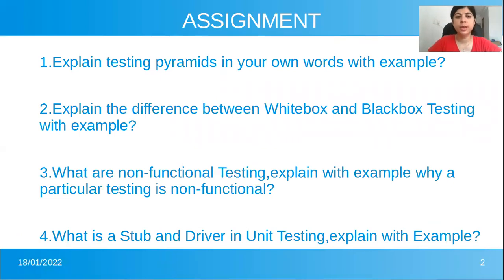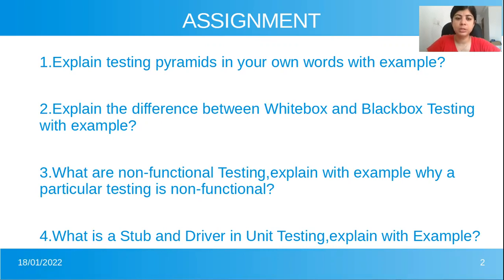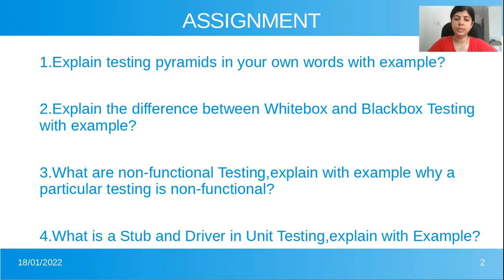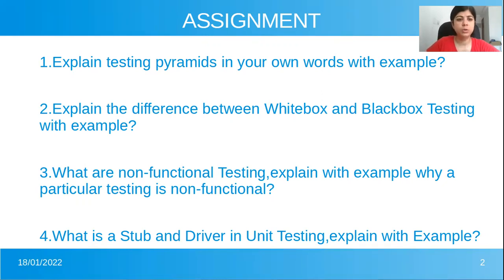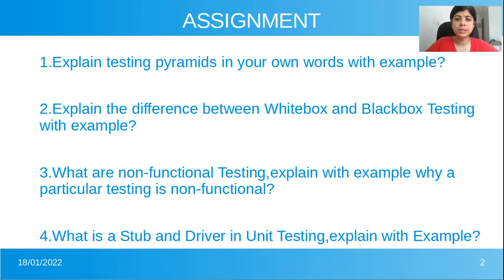Bhawna-Teknotrait training day 9 assignment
Hey Guys,
In this video, I will be explaining the following questions:

1. Explain Testing pyramid in your own words with example?
2. Explain difference between Whitebox testing and Blackbox testing with example?
3. What are non functional testing, explain with example why a particular testing is non functional?
4. What is Stub and Driver in Unit testing with example?